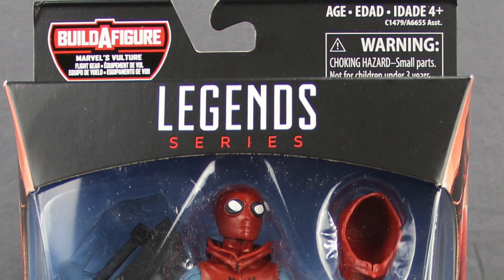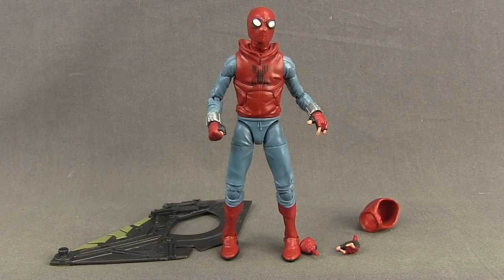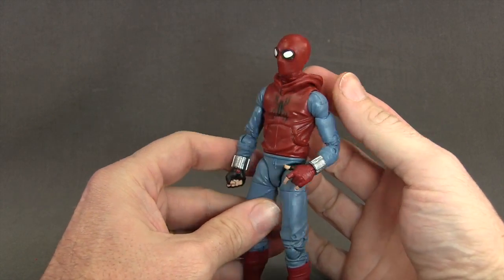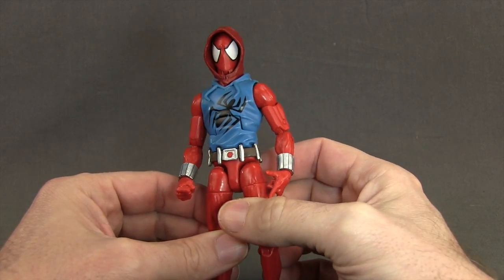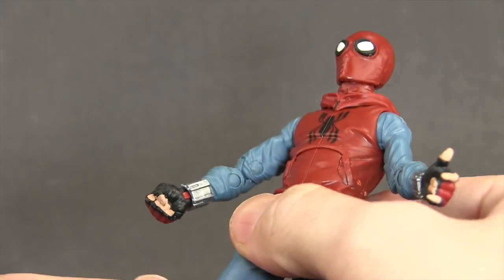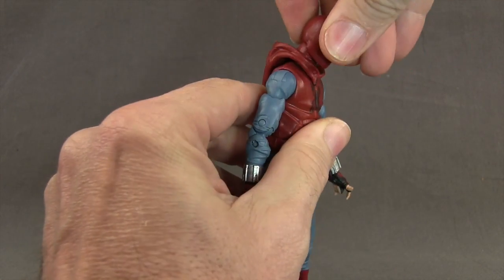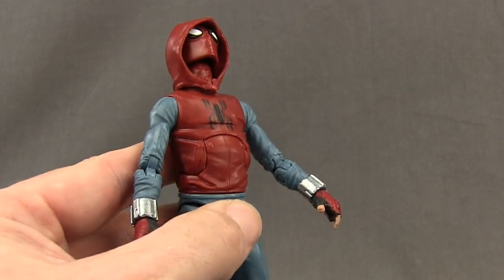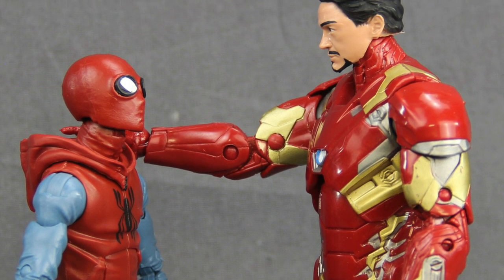Spider Man Homecoming 6" Marvel Legends Spider Man (Homemade Suit) Figure Review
Today I take a look at the new Marvel Legends 6" Spider-Man: Homecoming Movie Spider-Man (Homemade Suit) figure from Hasbro. This figure is part of the movie Vulture Build-A-Wing wave. The figure comes with two pairs of hands and two hoodie pieces. One for having the hood on and one for having it off.